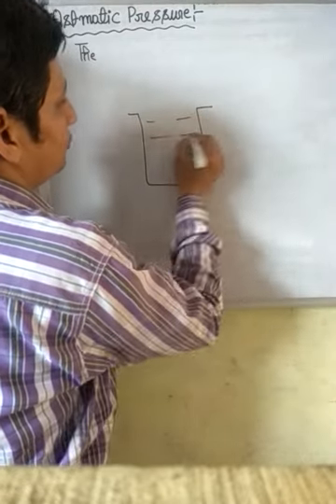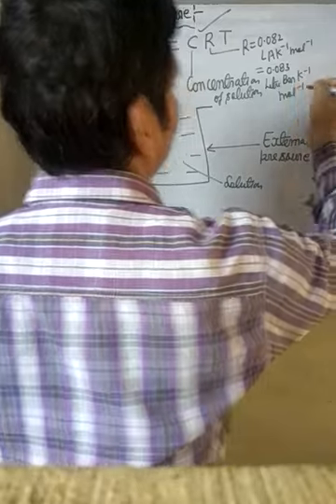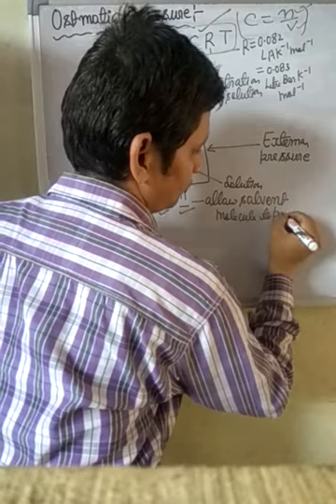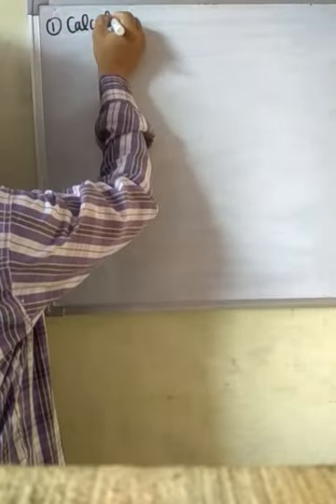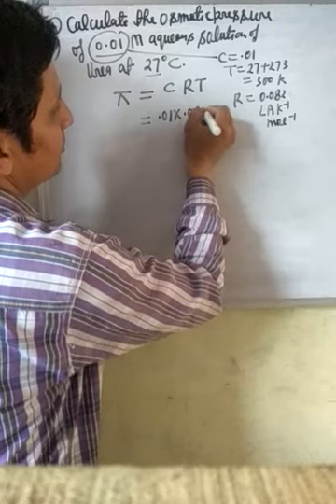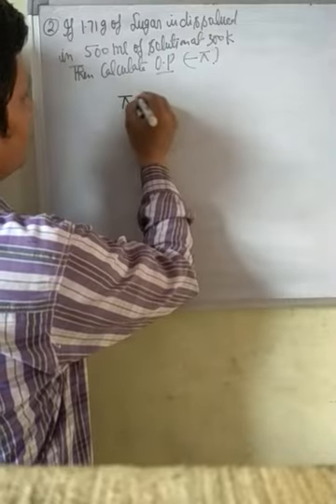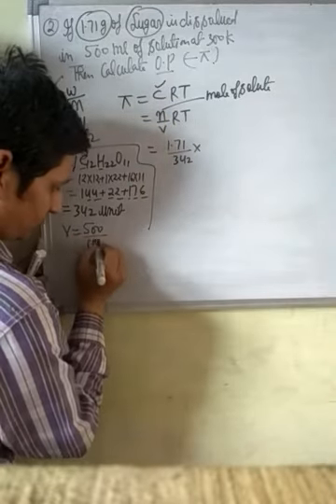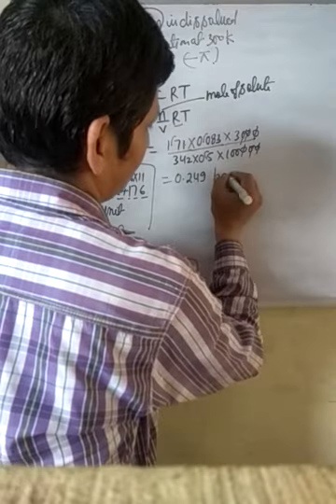OSMOTIC PRESSURE , NUMERICALS, SEMI-PERMEABLE MEMBRANE